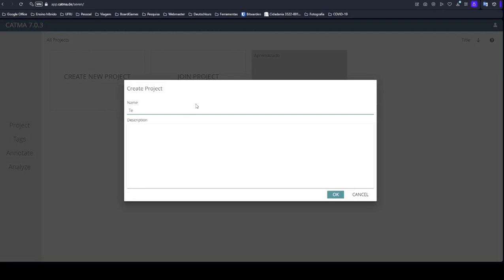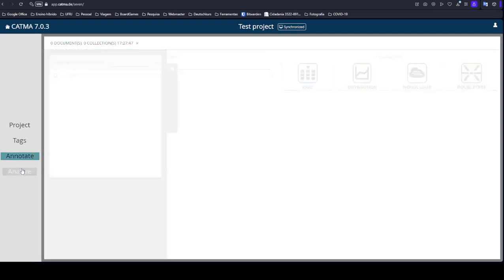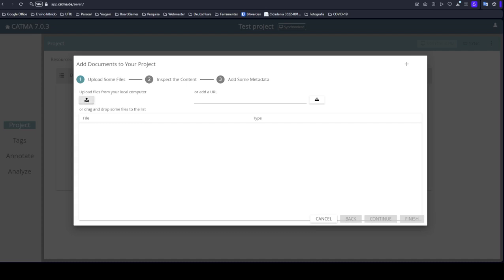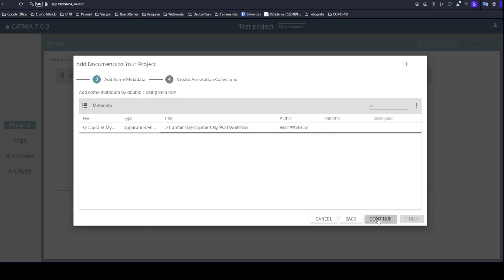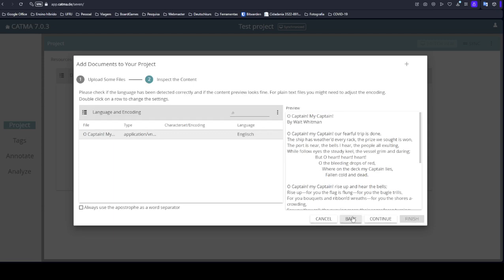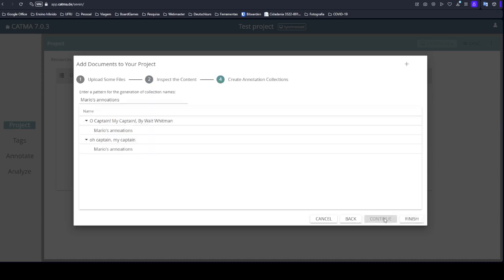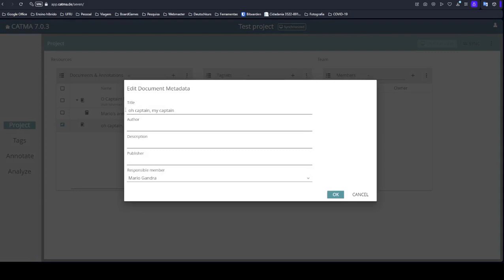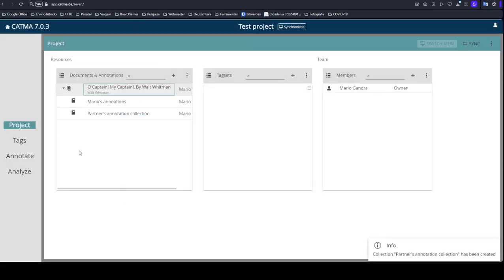CATMA - tutorial 2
- Create project
- Add document to project
- Add annotation collections to document
- Edit and delete documents and annotation collections